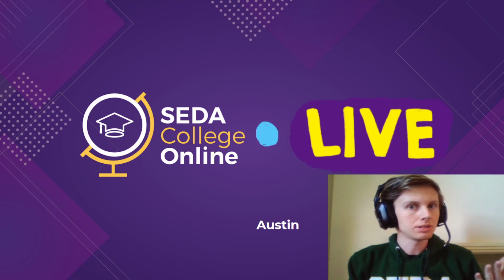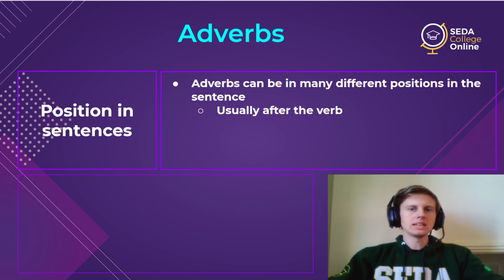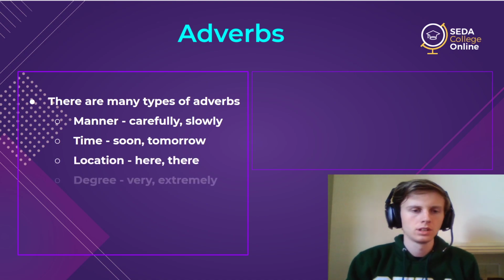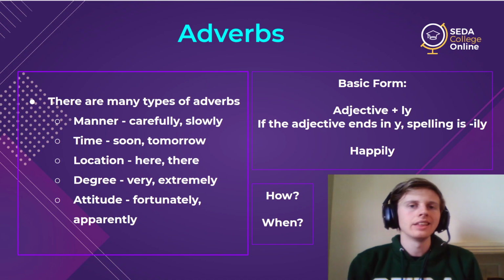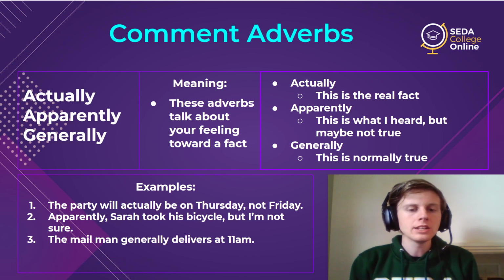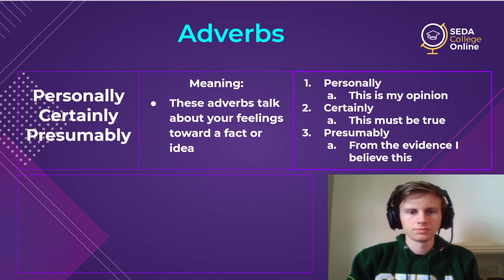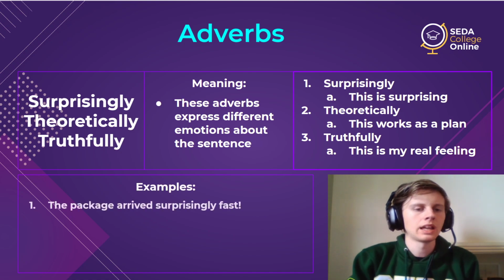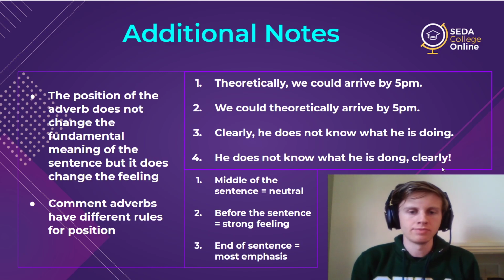SEDA College Live - Intermediate 01/05